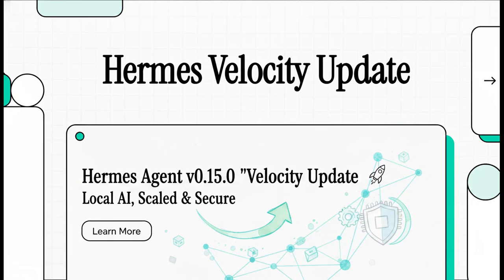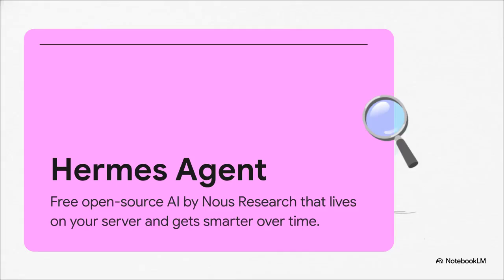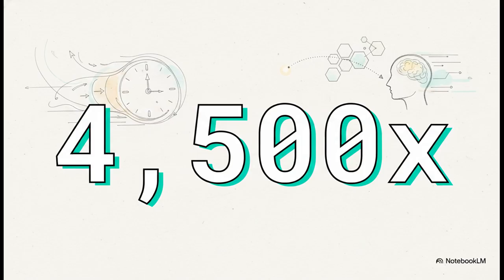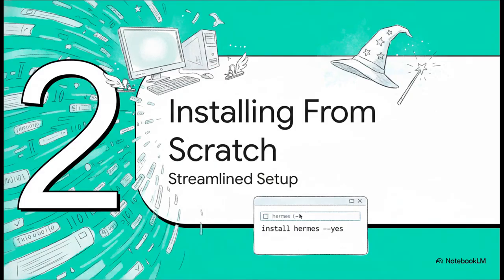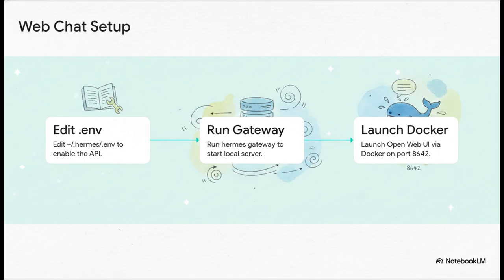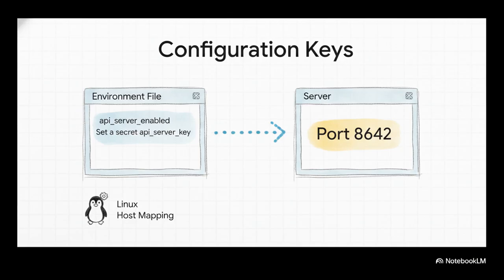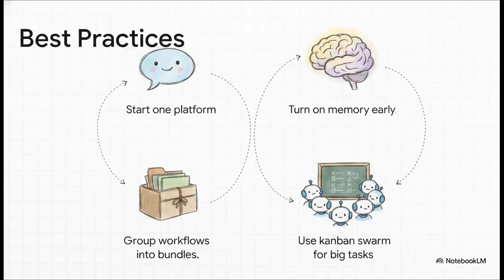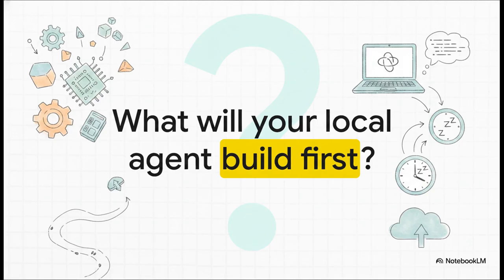Hermes Velocity Update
🚀 The future of self-hosted AI is here! In this video, we take a deep dive into the massive Hermes Agent v0.15.0 "Velocity" update. If you've been looking for a high-performance, open-source AI assistant that runs right on your own server, this is a total game-changer! 🖥️⚡

📉 "Velocity" earns its name by delivering blazing-fast startup times across multiple platforms while drastically shrinking code volume for maximum operational efficiency. No bloated software here—just pure, raw performance.

🧠 Unlike basic chatbots that forget everything the moment you close the tab, the Hermes Agent maintains a robust, long-term memory of your projects. We break down its incredible new technical advancements, including:

"Kambban Swarms": Next-level multi-agent task management. 📊

Hardened Security: Integrated defensive guardrails to block malicious prompt injections. 🛡️

BitWarden Integration: Streamlined, secure credential handling for seamless automation. 🔑

💬 Plus, we'll show you how it effortlessly connects to over 20 messaging apps—including Telegram and Slack—empowering you to automate complex workflows and build fully functional software using simple natural language commands! 🤖💻

🔧 We also cover the best community resources and support pipelines to help developers and tech hobbyists optimize their server setups.